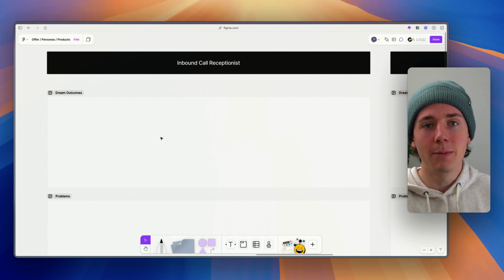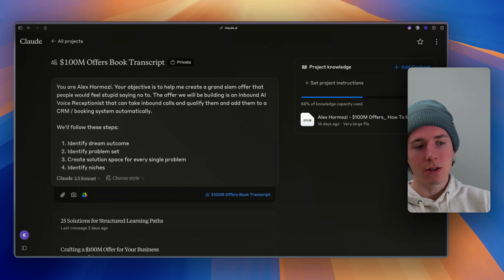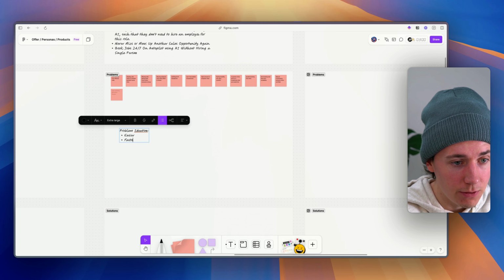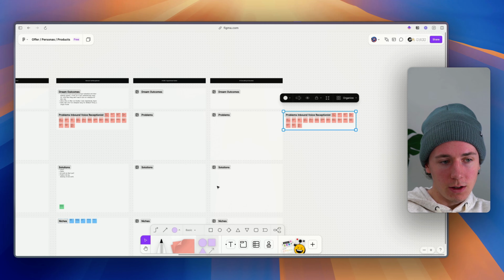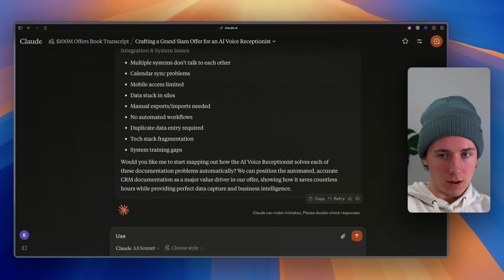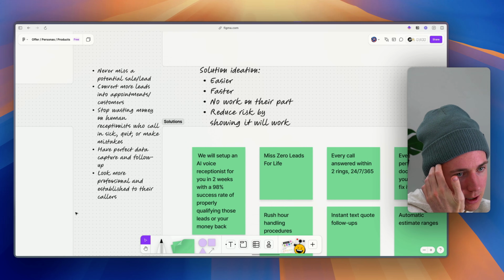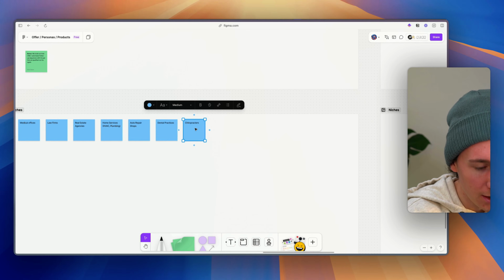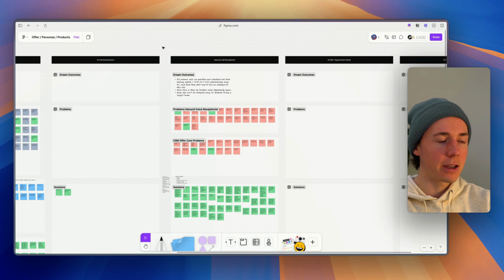Building A $10K/Month AI Receptionist Offer (Step-By-Step)